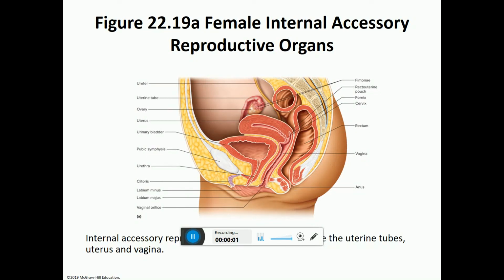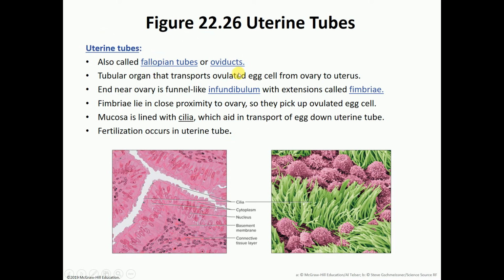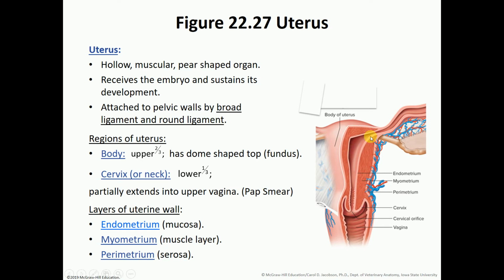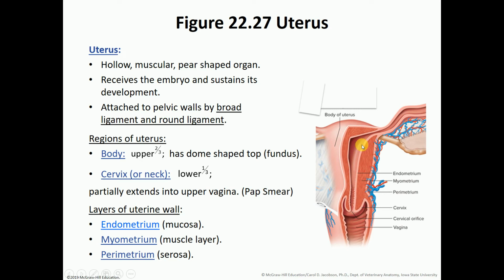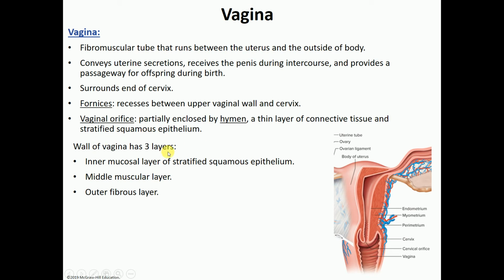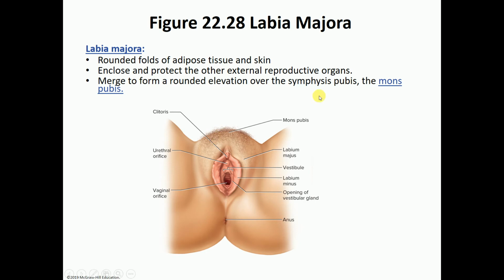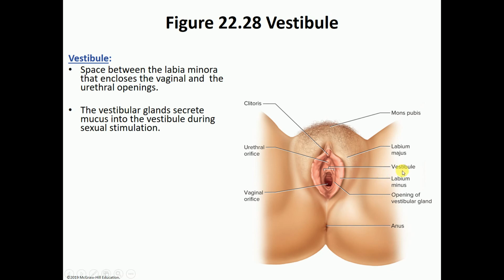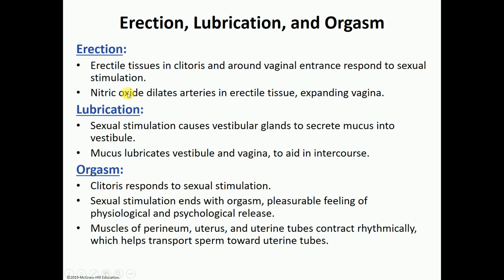BIO 2006 Ch 22 The Female Accessory Organs